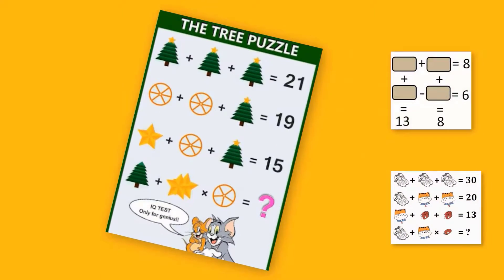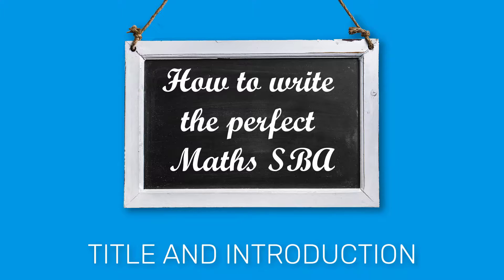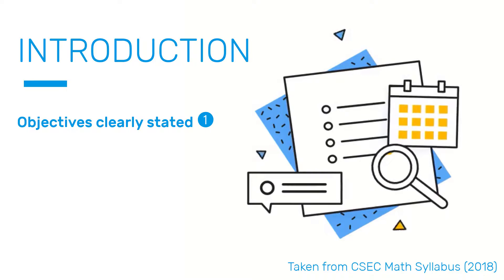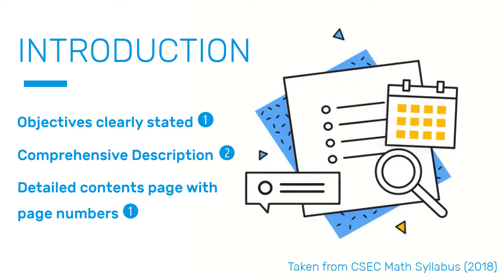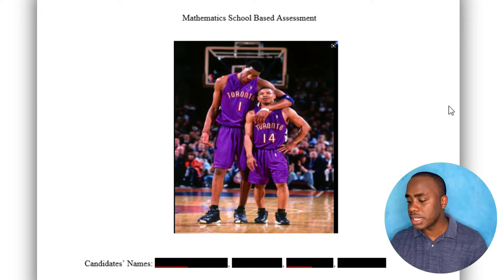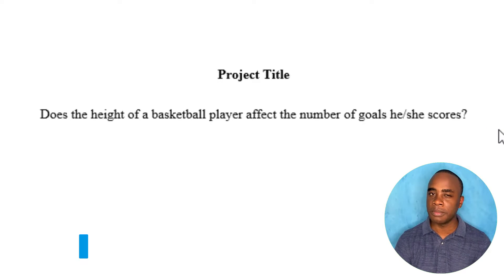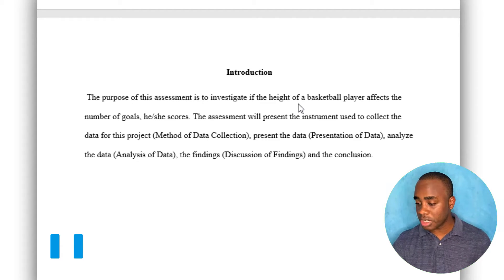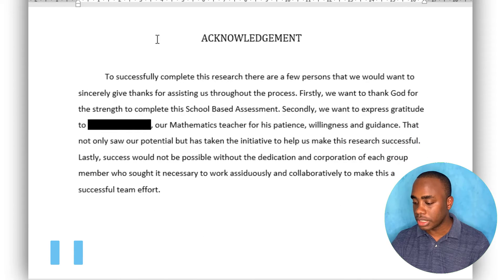How to Write the Perfect Math SBA - Title and Introduction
In this video we breakdown the Project Title and Introduction for the Mathematics SBA. We also mark two SBAs together for you to see what you can lookout for when writing your own introduction.

This video is the second in our series on How to Write the Perfect SBA.

00:00 Intro
00:30 This Section is 5 marks
00:45 Project Title
01:50 The Introduction
03:54 Marking an SBA: Sample 1
05:55 Marking an SBA: Sample 2